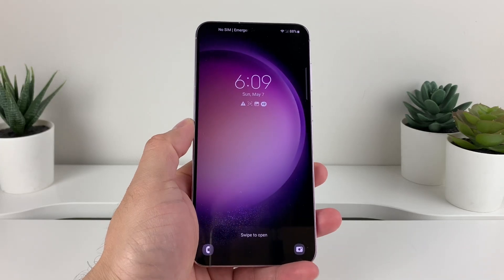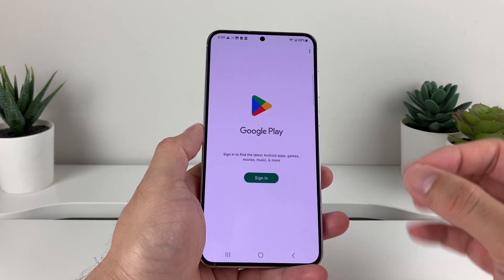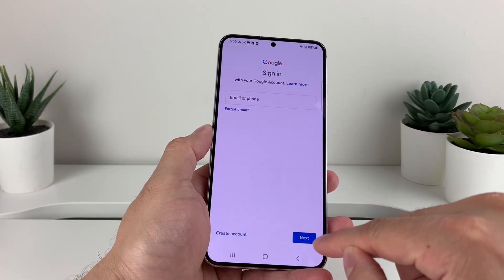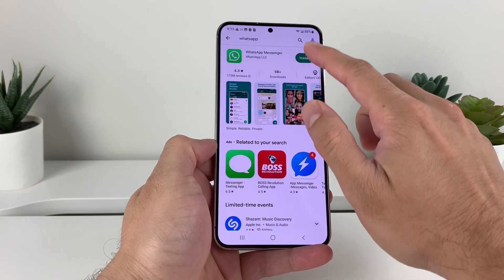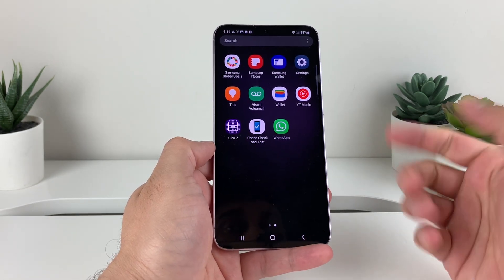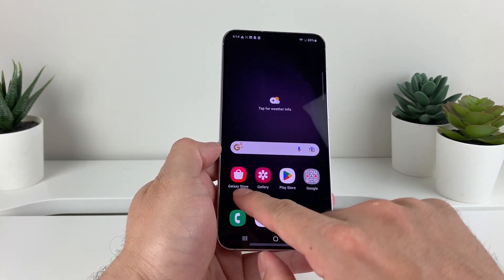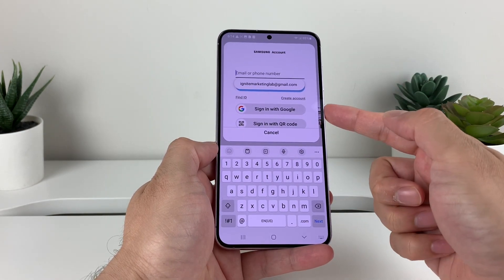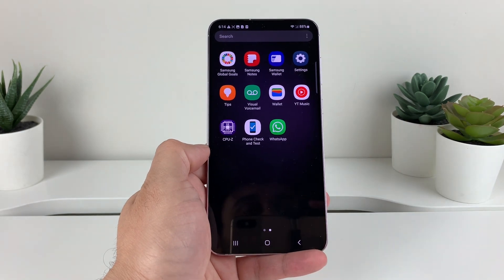How to Download and Install Apps on Samsung Galaxy S23 / S23+ / S23 Ultra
In this video, we'll guide you through the process of downloading and installing apps on the latest Samsung Galaxy S23 / S23+ / S23 Ultra. Whether you're a new user or simply looking for a refresher, we've got you covered.

Installing apps on your Samsung Galaxy S23 model is a breeze, and we'll show you step-by-step how to do it. We'll also cover some useful tips and tricks along the way to optimize your app management experience.

Here's what you'll learn in this tutorial:
1. How to access the Google Play Store on your Samsung Galaxy S23.
2. Searching for apps using keywords and categories.
3. Choosing the right app for your needs by reading reviews and checking ratings.
4. Downloading and installing apps with a single tap.
5. Managing your installed apps efficiently.
6. Updating your apps to ensure you have the latest features and security enhancements.
7. Organizing your app drawer for quick and easy access.

Follow our expert instructions, and you'll be downloading and installing apps on your Samsung Galaxy S23 / S23+ / S23 Ultra in no time. Enhance your smartphone experience by exploring the vast array of apps available to you.